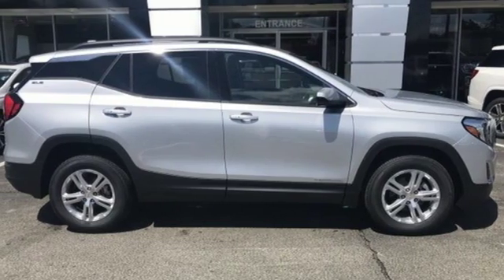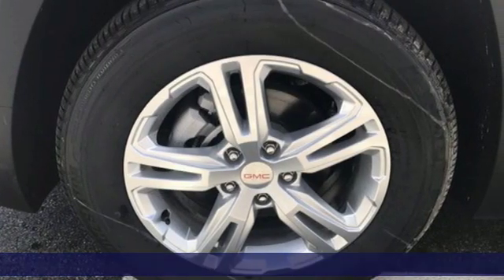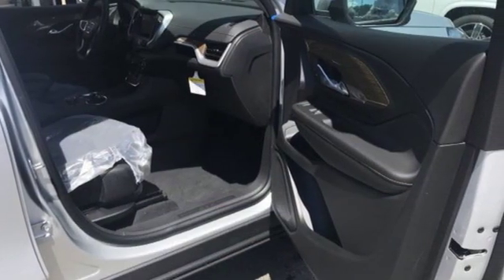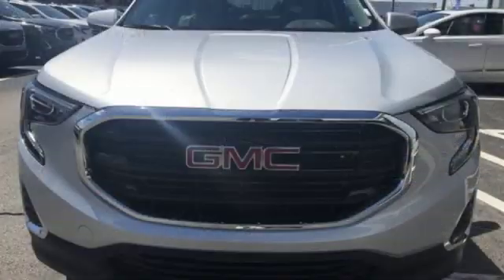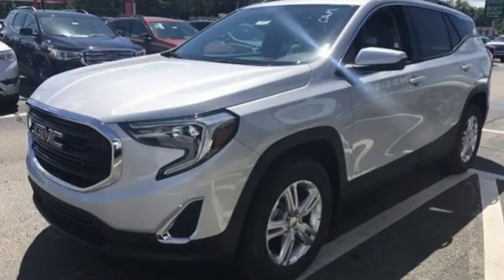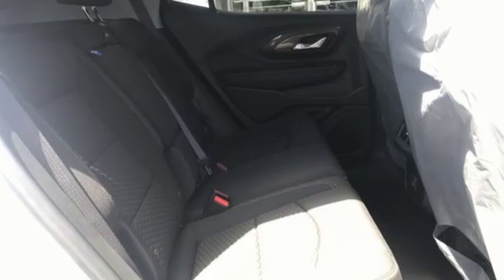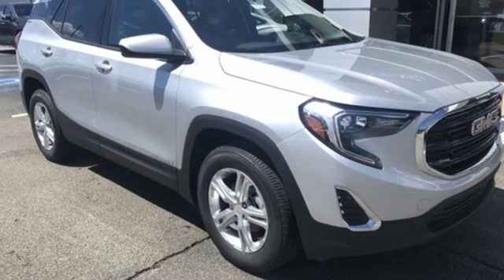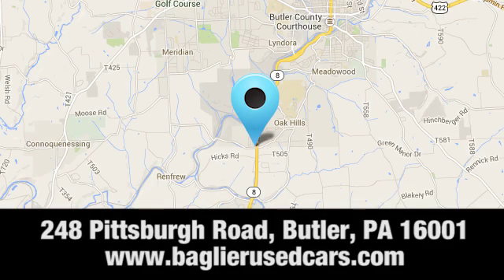New 2019 GMC Terrain Butler PA Pittsburgh, PA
Year: 2019
Make: GMC
Model: Terrain
Trim: SLE
Engine: 4 Cyl. 1.5L
Transmission: Automatic
Color: Quicksilver Metallic
Interior: Jet Black
Stock #: 19G348
VIN: 3GKALTEV1KL390859

Address:
248 Pittsburgh Road